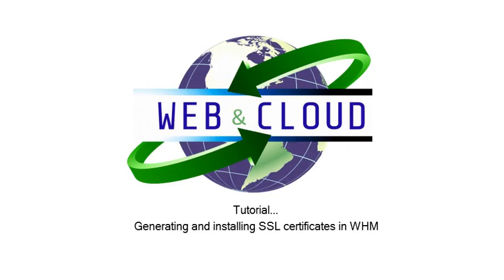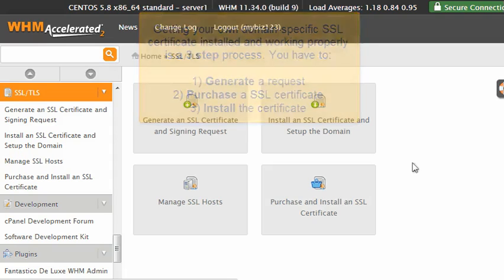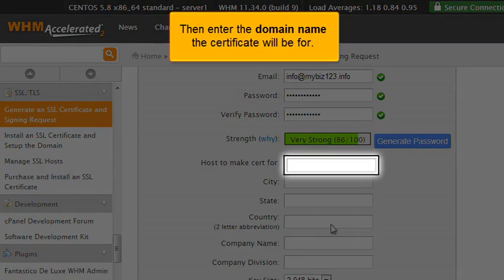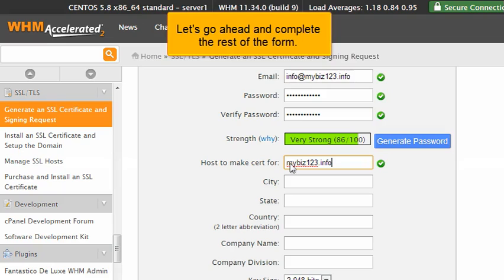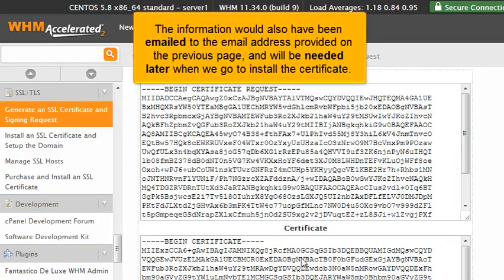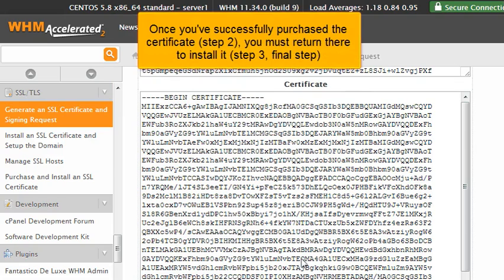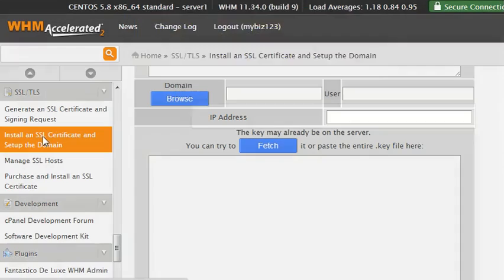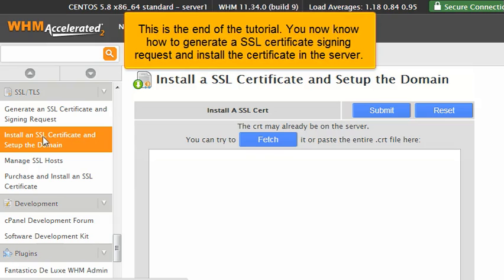Web & Cloud Tutorial: SSL certificates in WHM